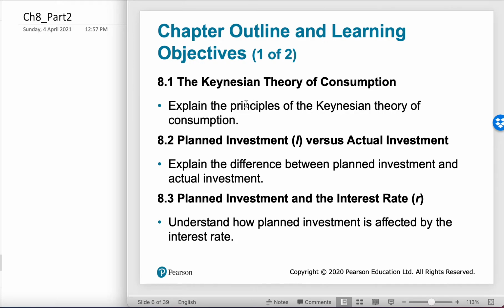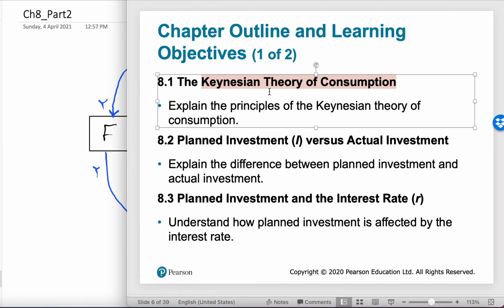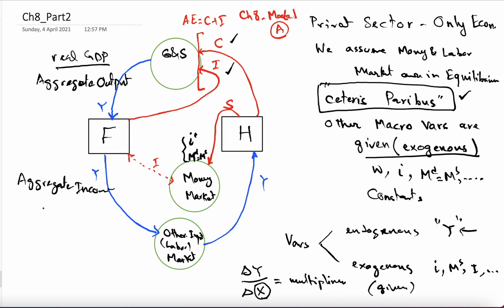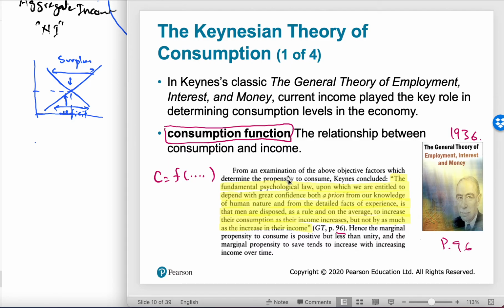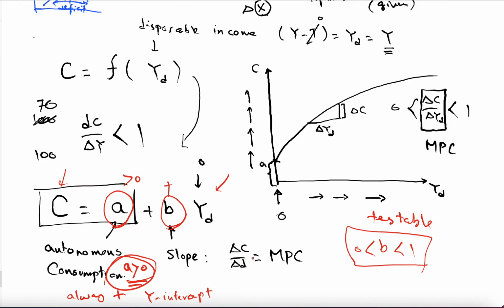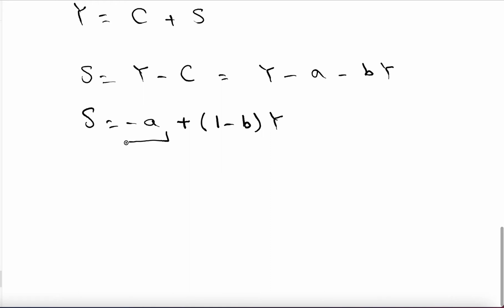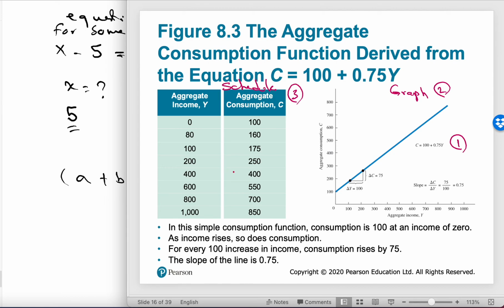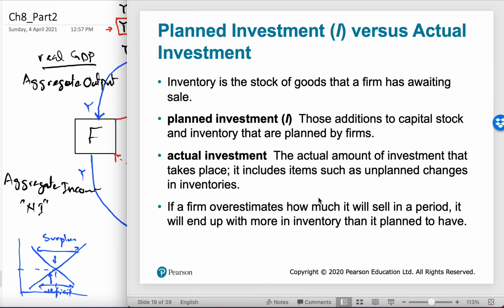Econ2221 Ch8 Part2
As stated in Ch8_Part1.